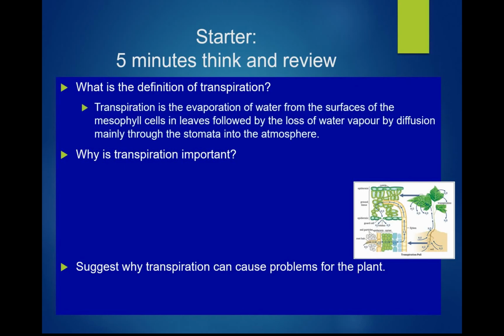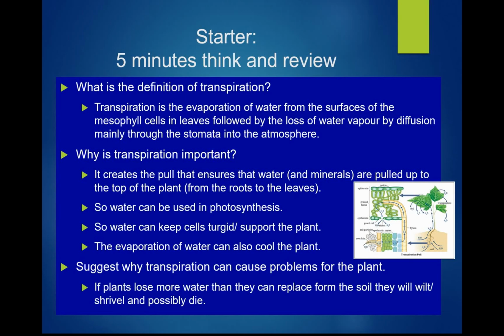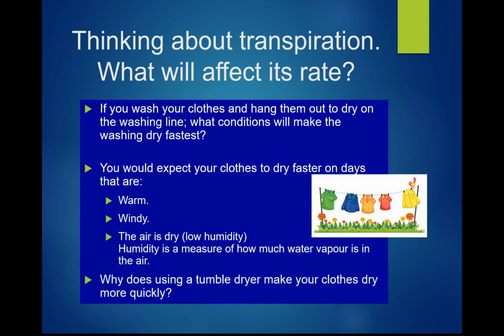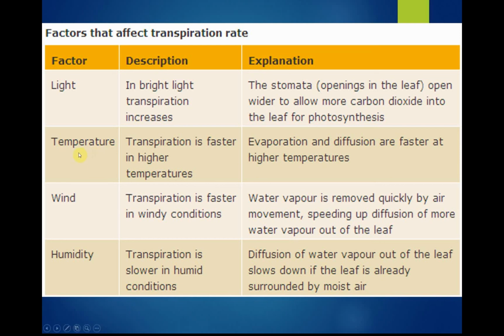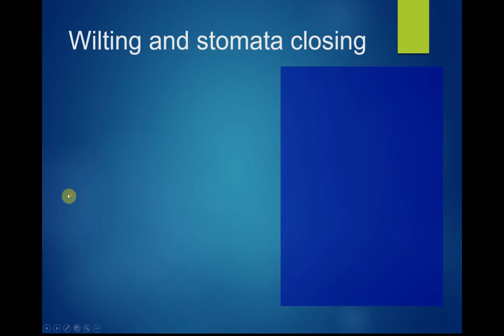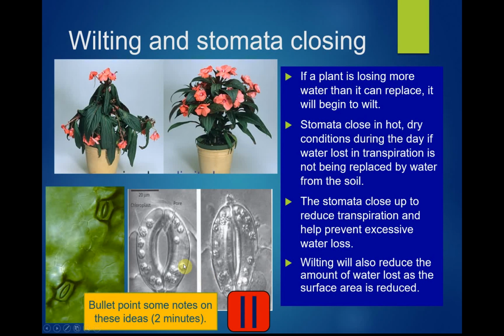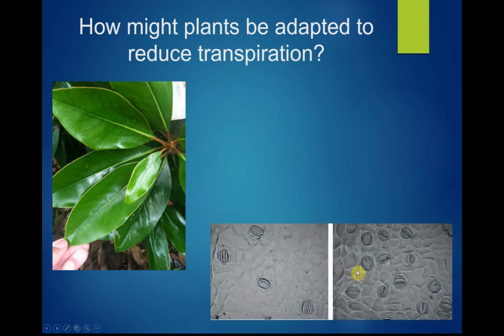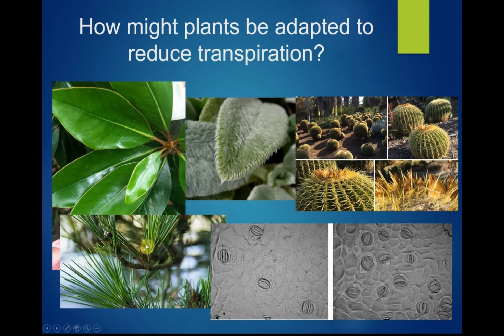Year 8: Transpiration rate.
Finding out about the rate of transpiration